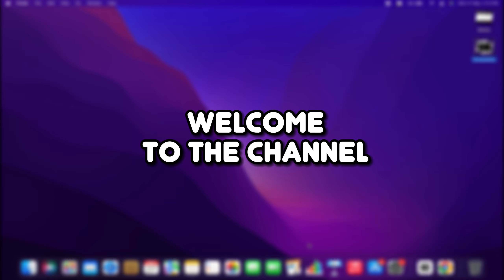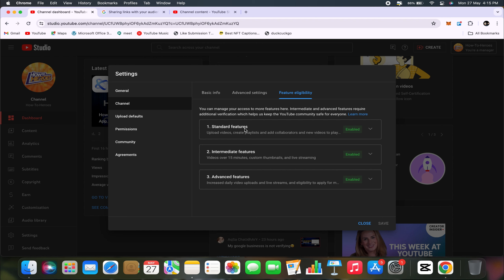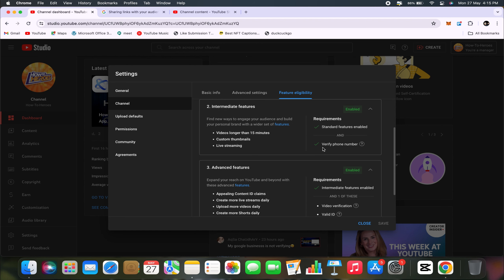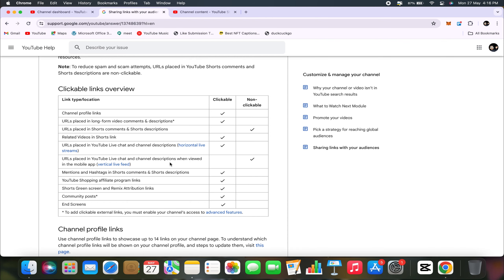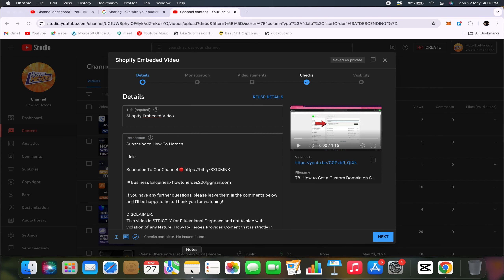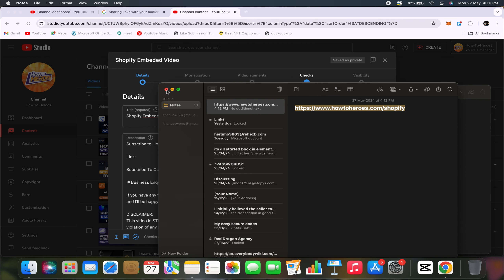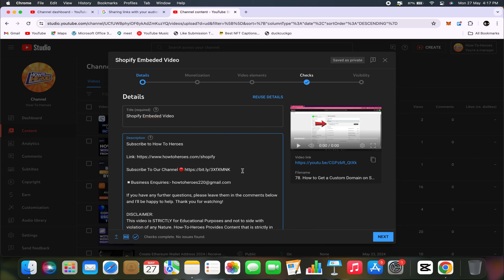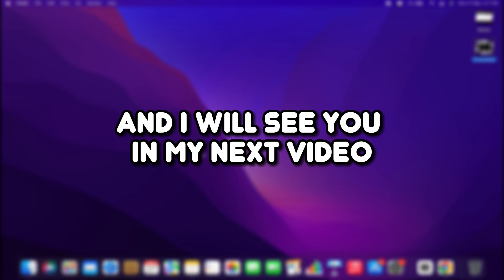How To Add Affiliate Links To YouTube - 2024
Learn how to add affiliate links to your YouTube videos in 2024. This quick guide will show you the simple steps to include affiliate links in your video descriptions, helping you boost your earnings effortlessly.